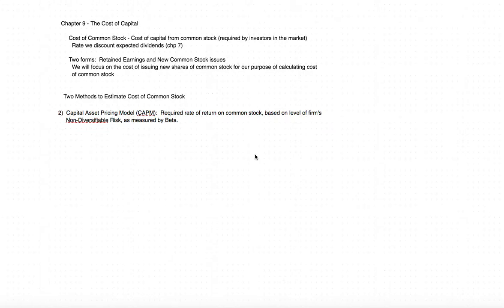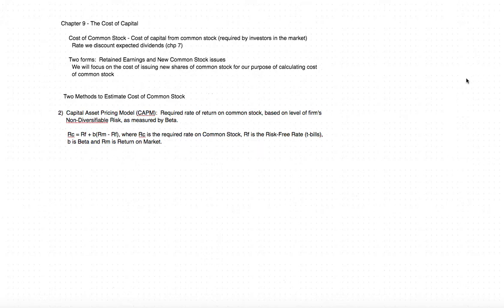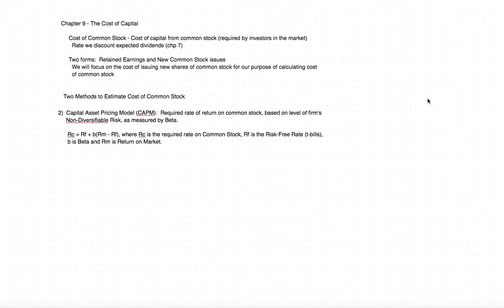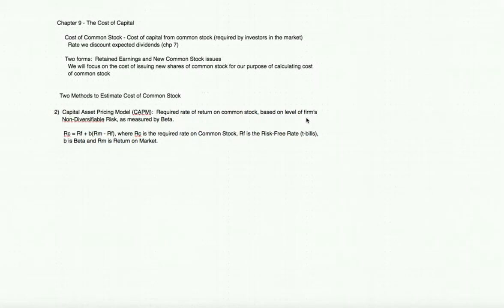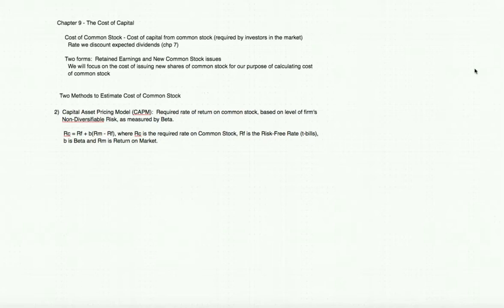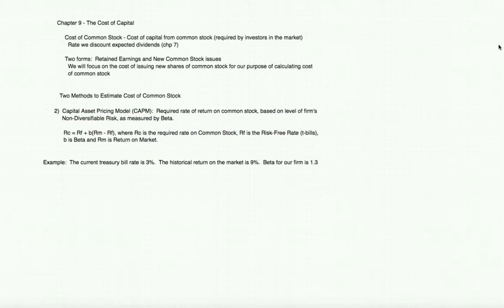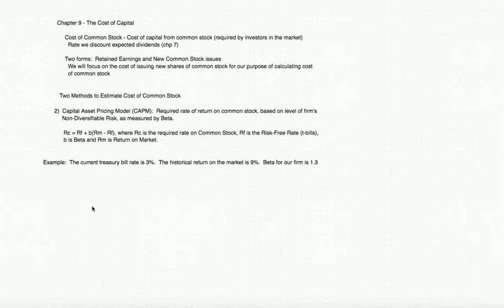FIN3403 Cost of Common Stock pt 2